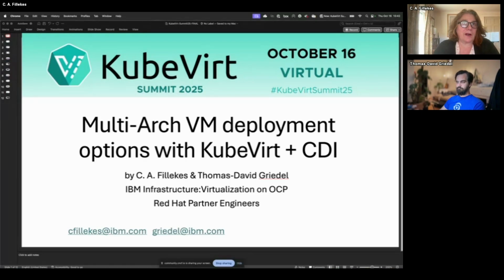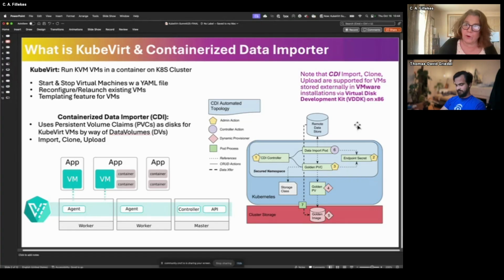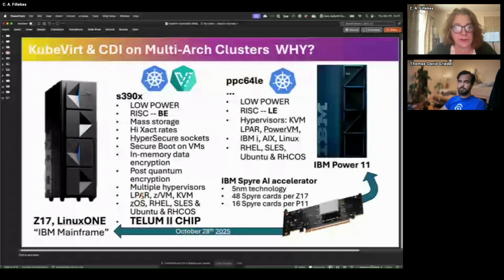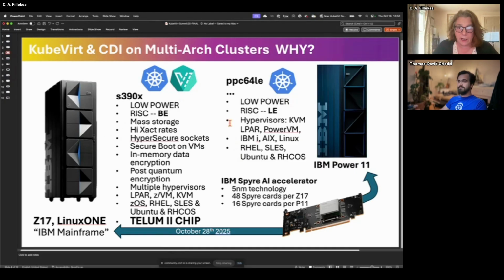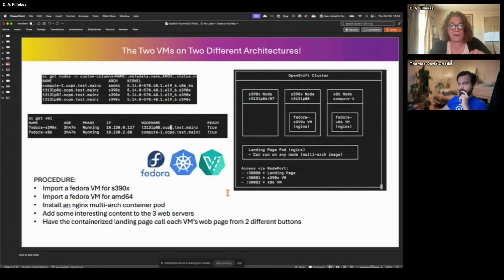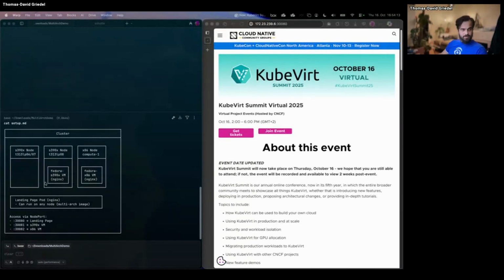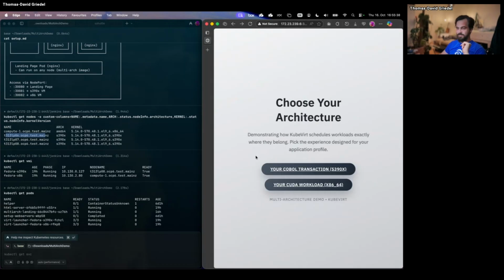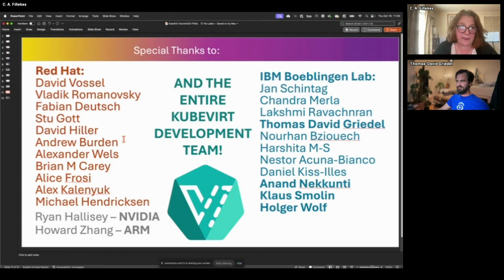Multi-Arch VM deployment options with KubeVirt + CDI - C. A. Fillekes & Thomas-David Griedel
Now that we have KubeVirt + CDI running and released on x86, ARM and s390x, there are a few multi-arch deployment options we can execute out-of-the-box, and some (e.g. converting VMware VMs to run on the mainframe) requires some additional tools and development. Likewise, there are some options which require no code changes at all, but which provide tremendous benefit to the user. We explore the various options of multi-arch KubeVirt, and consider the options that require the least work/risk and provide are the most benefit -- demonstrations included!